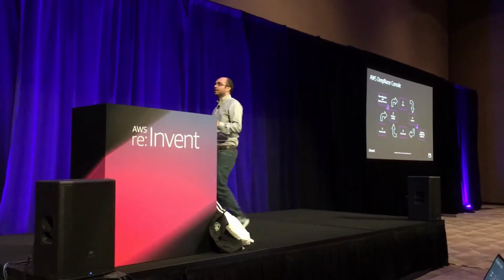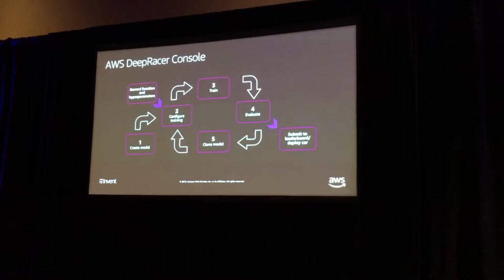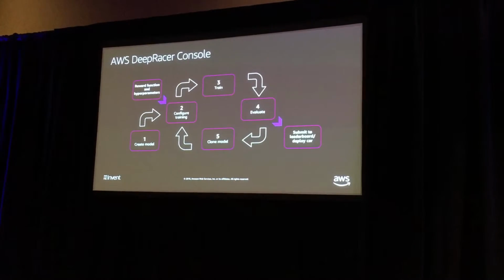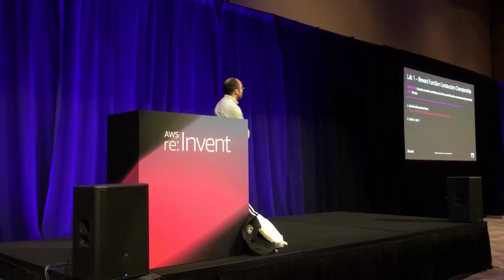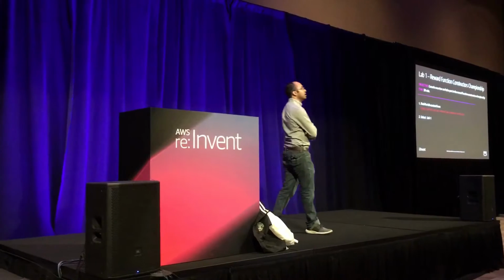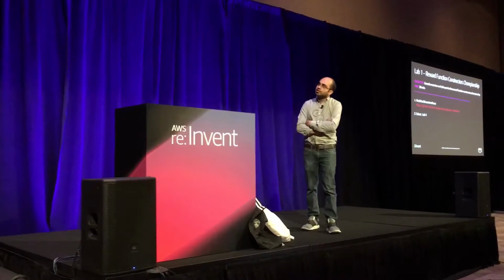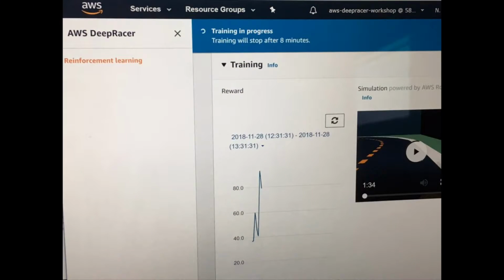AWS DeepRacer Launch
at re:Invent 2018 workshop & speedway